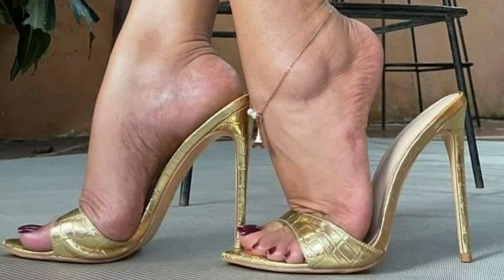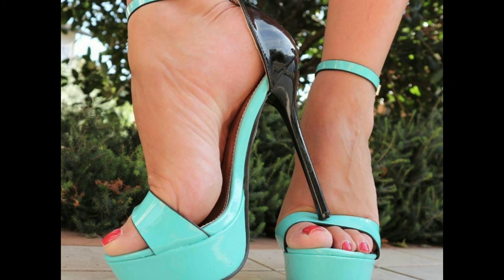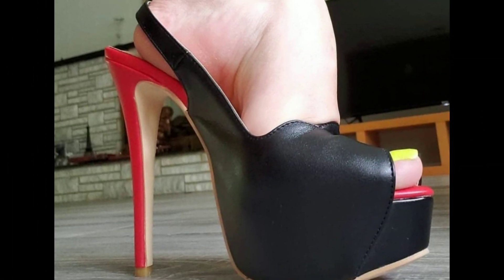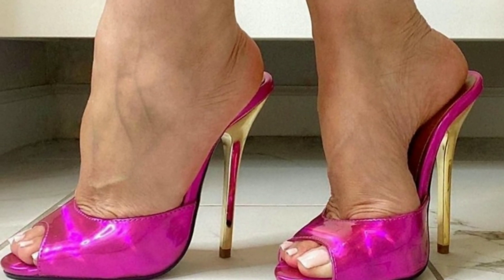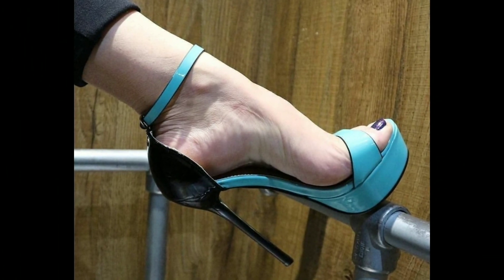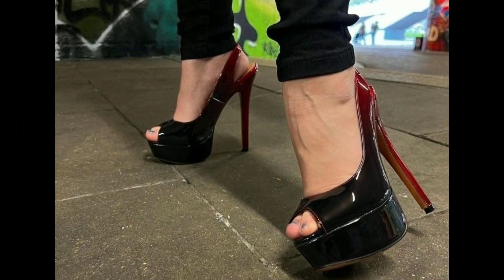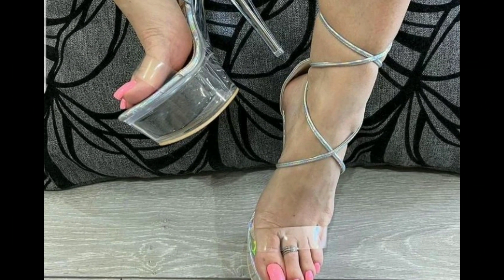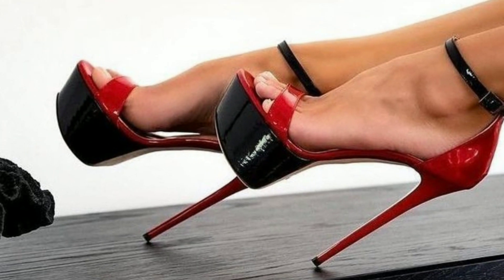New Multiple Colors Of Stiletto's High Heels Slingback Sandals For Ladies / # High Heels /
New Multiple Colors
Multiple Colors Of shoes
Stiletto Shoes